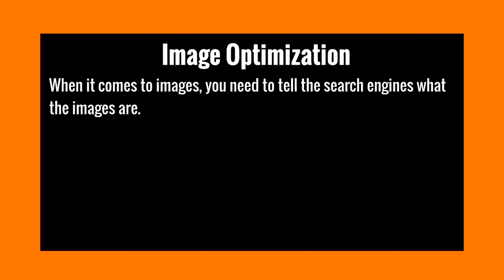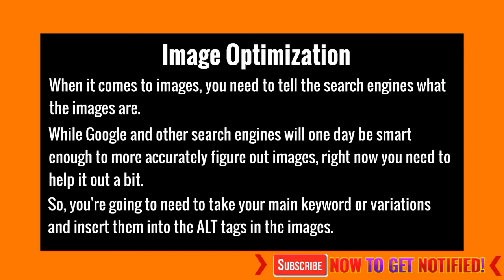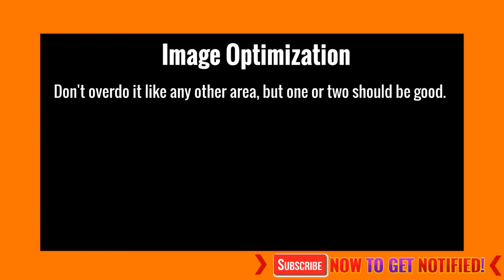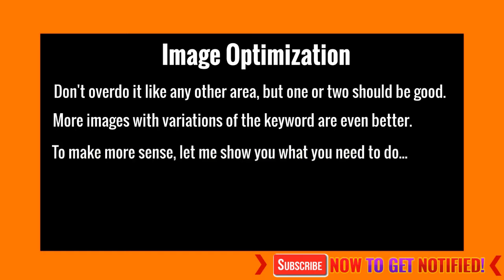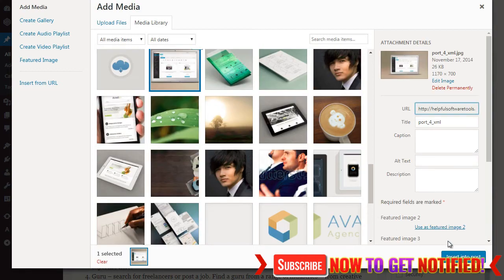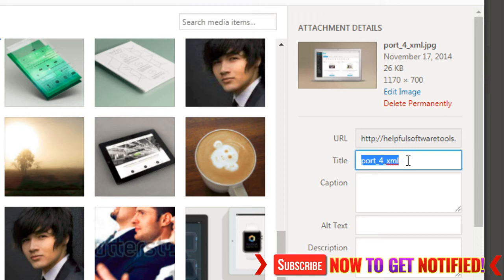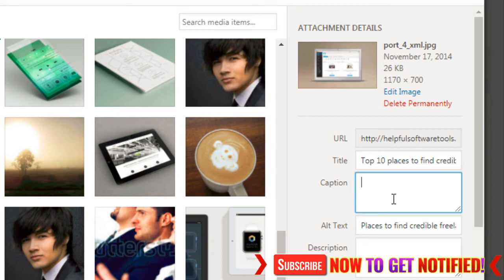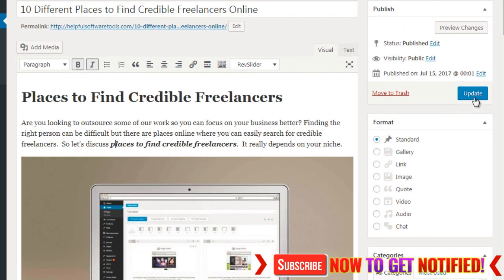Make Images Search Engine Friendly | Optimizing Images for Search Engines Traffic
the fact of Optimizing Images for Search Engines Traffic is one of the most important things to do.
Image optimization does help a lot in driving traffic from image searches.
Keywords in the “image title” and the “alt text” help to make your blog post more focused and targeted.

But there’s one very important point to note. Large images will slow down your site,
and having a slow loading site will decrease your Google rank. So it’s very important to:
• Compress images.
• Use a caching plugin.
• Use a CDN.

👉    Name your images simple language to make  images search engine friendly
It's really easy to blow through hundreds of product shots and keep the default file names your camera assigns.

👉    Optimize your alt attributes is how to make  images search engine friendly
Alt attributes are the text alternative to images when a browser can't properly render them.
They’re also used for web accessibility. Even when the image is rendered, if you hover over it,
you will see the alt attribute text (depending on your browser settings).

👉    Choose your image dimensions is how to make seo friendly images
It’s common practice to show multiple angles of your product. Going back to the Ford Mustang example,
you wouldn't want to show just one shot of the car, especially if you're trying to sell it. It would be in your best interest to show shots of:

The interior.
The rear, especially that air spoiler.
The rims.
The engine... it is a Mustang after all.

👉    Reduce the file size of your images

👉    Choose the right file type is part of Optimizing images for search engines
There are three common file types that are used to post images to the web: JPEG, GIF, and

👉    Optimize your thumbnails to optimize images for search engines
Many ecommerce sites will use thumbnail images.
They quickly showcase products without taking up too much ressources.

👉    how to optimize images for search engines by Using image sitemaps
If your site uses image pop-ups or other ways to improve the overall shopping experience,
image sitemaps helps get your images noticed by the search engines.

👉    optimizing images for search engine traffic by avoiding Decorative images
Websites often have decorative images.

👉    how to optimize images for seo in wordpress by Using content delivery networks (CDNs)

👉    Test your images
add search engine friendly images and create search engine friendly images

• Compress images.
• Use a CDN.
on-page body text optimization method and on-page body-text optimization.

👉  BEST VIDEOS

👉 Useful Tools

👉 Traffic Sources

on-page url structure seo